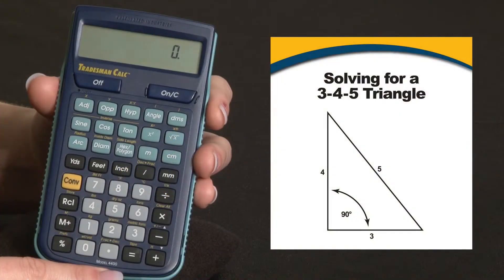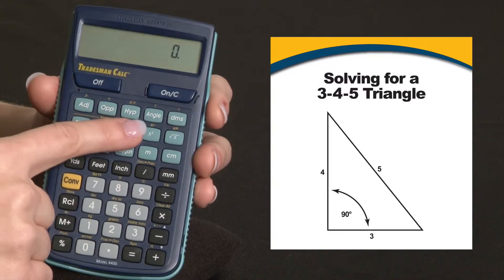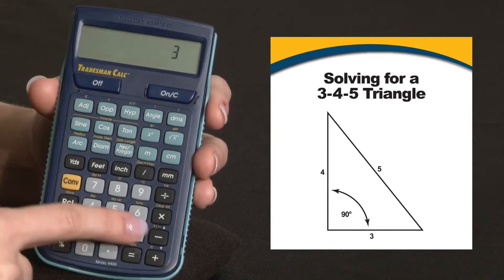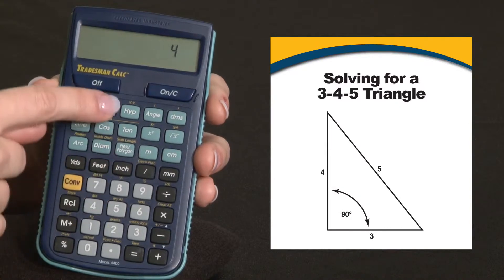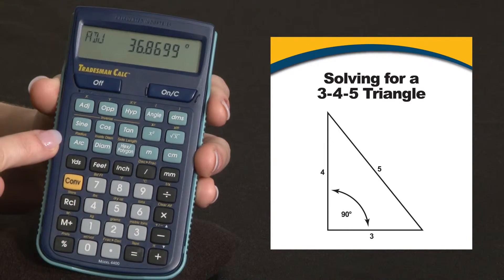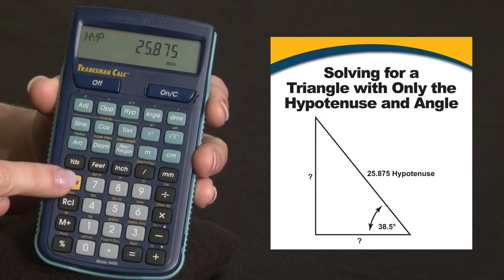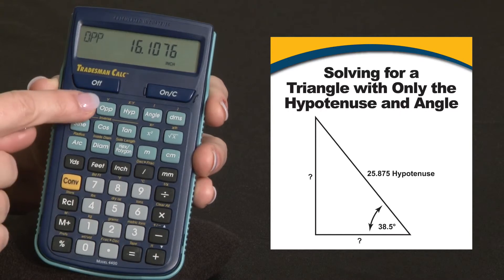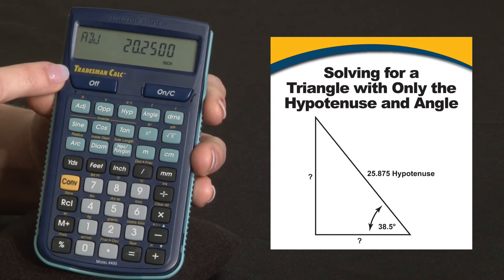How to do Triangular Math in the Shop or Classroom | Tradesman Calc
See how the Tradesman Calc calculator's built-in trig and right-triangle solution keys can give you quick, accurate solutions for your triangular math and layout problems. This quick demo briefly shows how to use this trade math tool to do all your design, estimating and shop-floor calculations far more quickly, simply and accurately to improve your productivity and profitability.